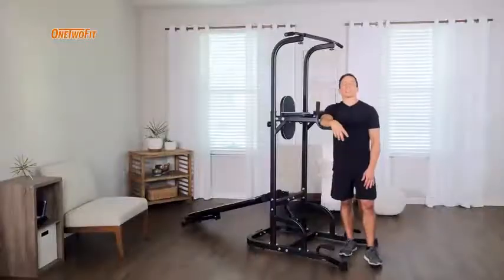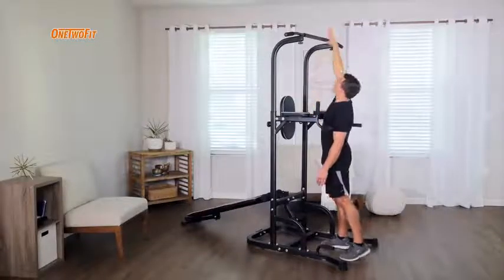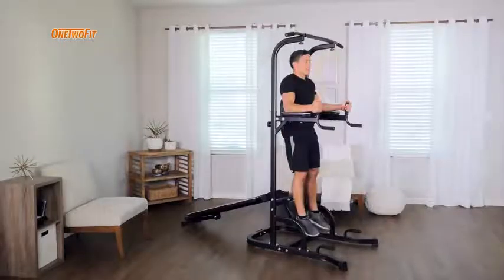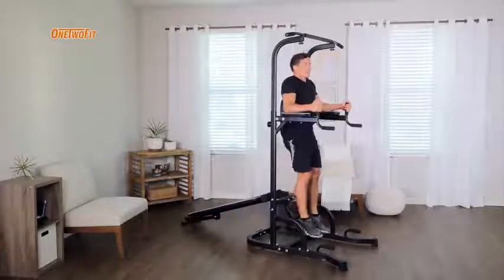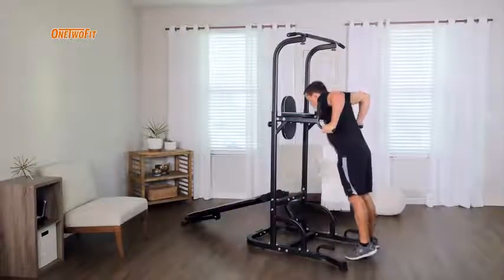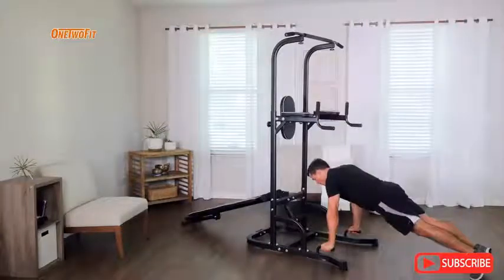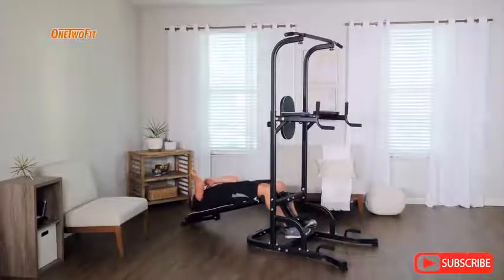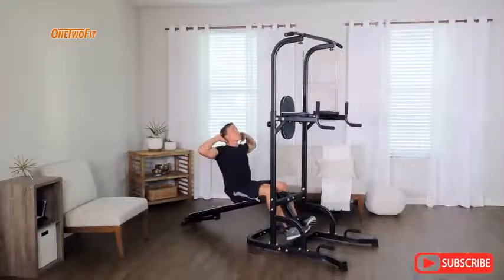Top 5: Best Power Towers of 2021|Fitness Exercise Equipment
👇👇👇👇LINKS TO PRODUCTS BELOW👇👇👇👇

👉👉 Yoleo Adjustable Power Tower - Multi Function Pull up Station for Strength Training - Dip Stand Workout Fitness Bar - Push up Equipment of Home Gym Exercise

👉👉 pelpo Power Tower Height Adjustable Pull Up Bar Station for Home Gym Strength Training, Multi-Function Dip Station Fitness Exercise Equipment

👉👉 BangTong&Li Power Tower, Pull Up Bar Dip Station/Stand for Home Gym Strength Training Workout Equipment

👉👉 ONETWOFIT Multi-Function Power Tower with Sit Up Bench,Adjustable Height Pull Up Tower Heavy Duty Dip Station Fitness Equipment for Home Gym Supports to 330 Lbs OT127

👉👉 Bronze Times Power Tower Pull Up Workout Dip Station Adjustable Dip Stands Multi-Function Home Gym Strength Training Fitness Equipment